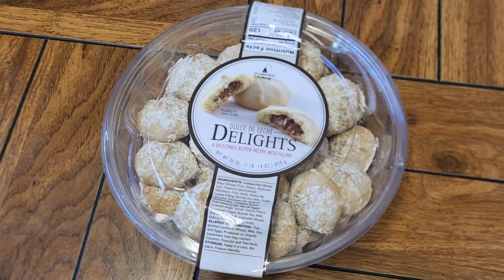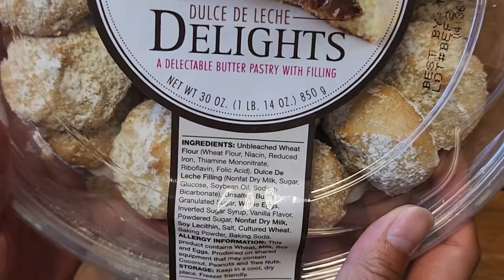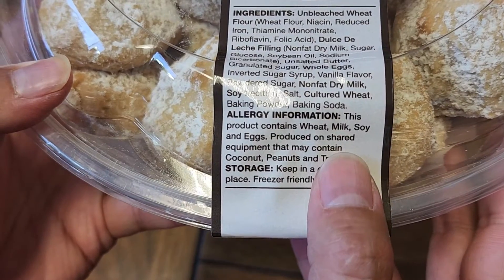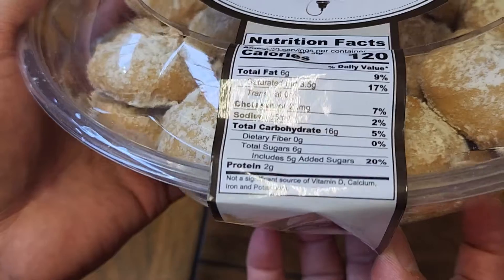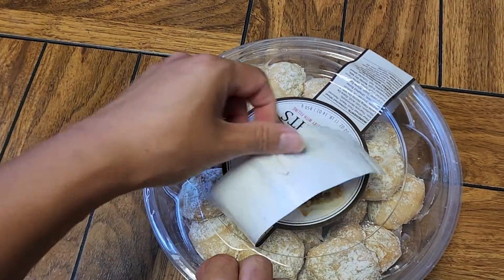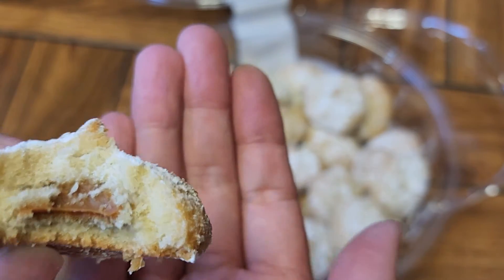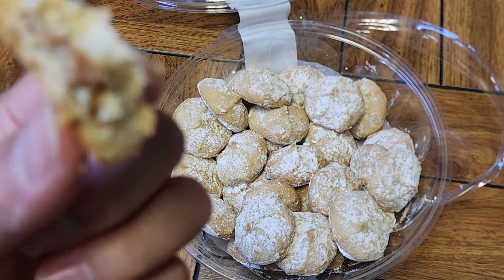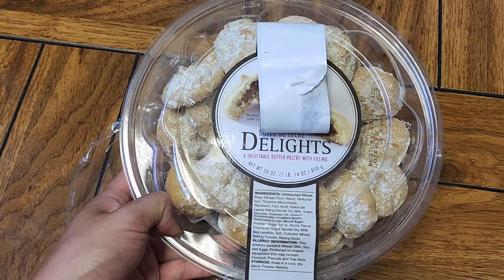Costco Sale Item Review Dulce De Leche Delights Taste Test